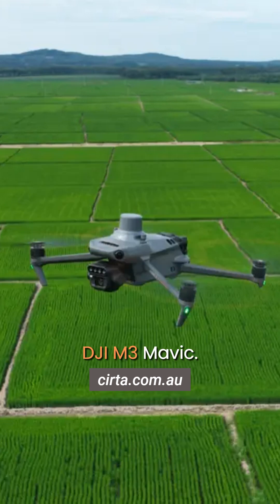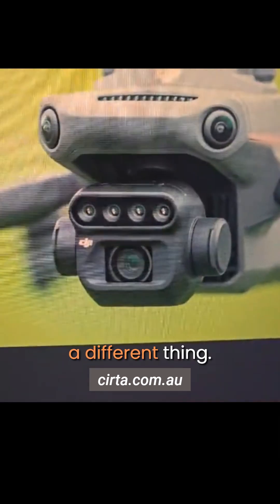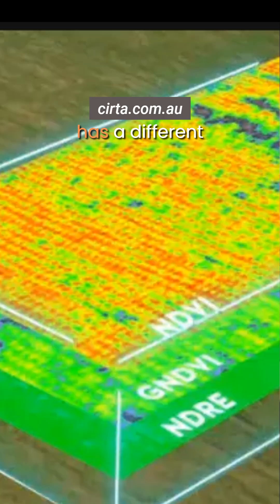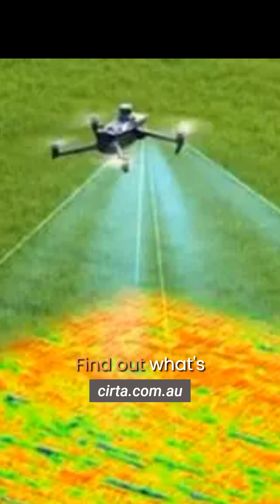How DJI Mavic 3M Boosts Yields Instantly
DJI Mavic 3M uses NDVI data to spot crop stress, save on fertilizer, and boost yield—fast. Smart farming made simple.